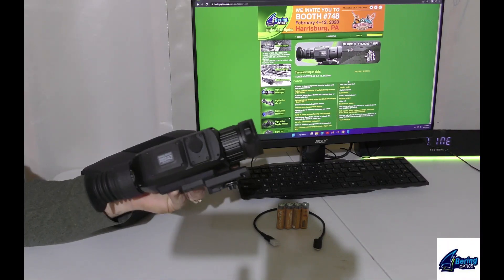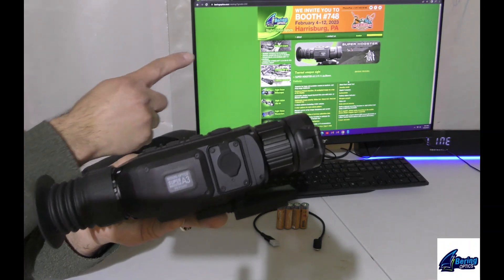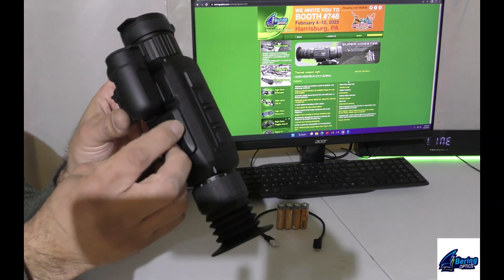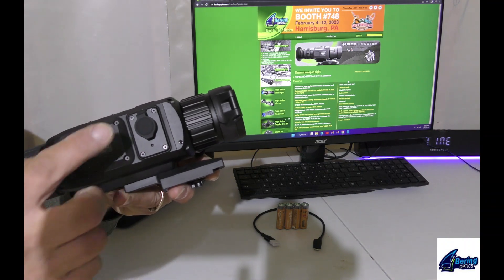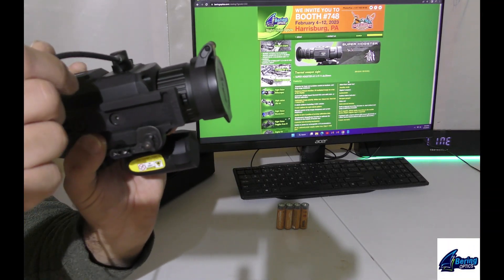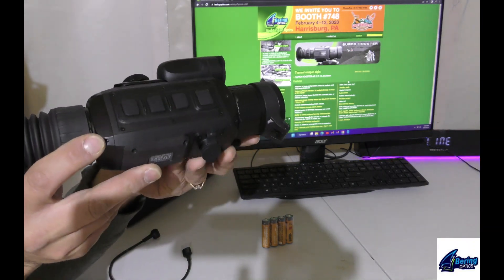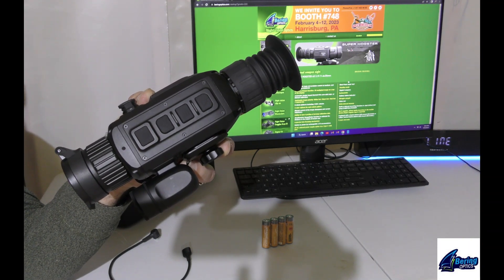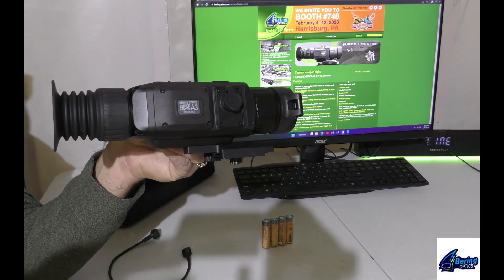Bering Optics Super Hogster A3 Laser Range Finder (LRF) - Tabletop review of specs and features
Bering Optics has offered this unit to us for testing and evaluation.  The North Texas Ice Storm prevented us from heading directly to the range so we do a tabletop review of the physical characteristics and new features and options made available in the Super Hogster LRF.

We will soon be uploading a menu walkthrough video and range report - this is looking to be an excellent addition to the Bering Optics Thermal lineup.

Available in February of 2023 through your dealers.